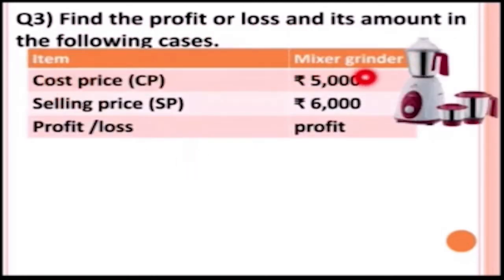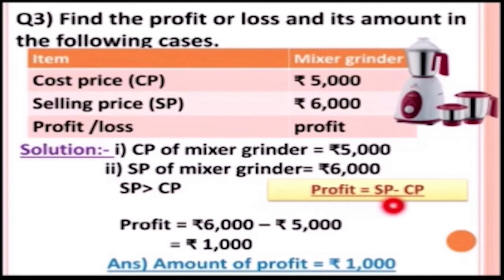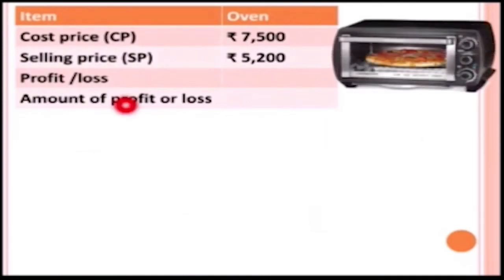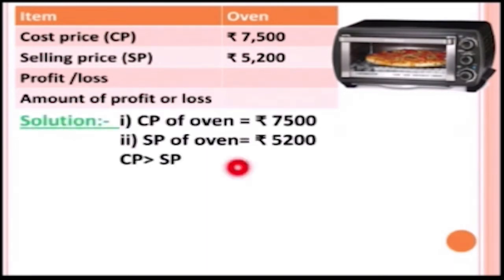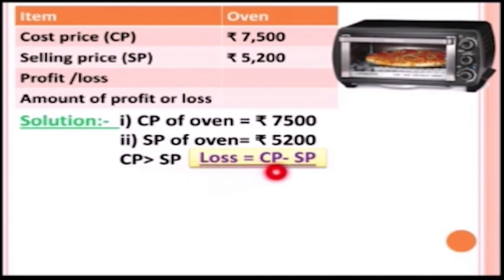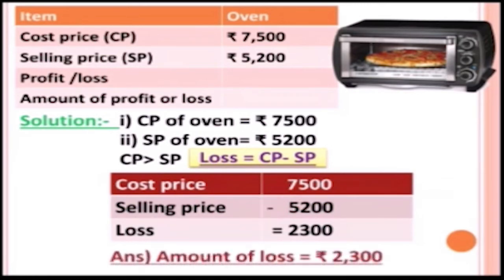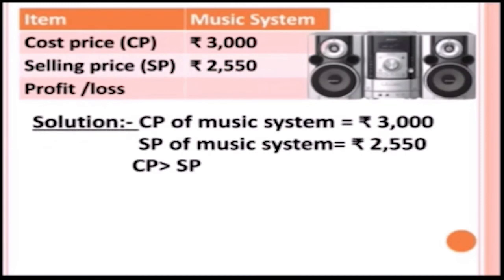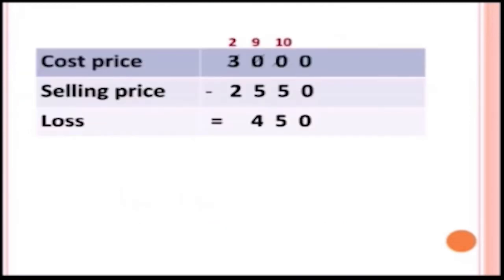Class-V Subject- Maths Topic- Chapter- 10 Mathematics In Daily Life Part-2 A